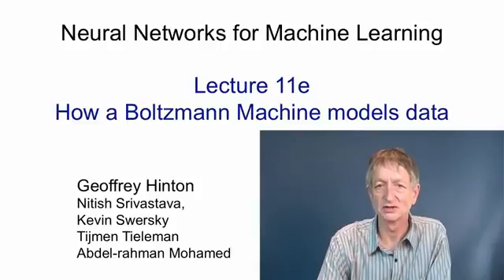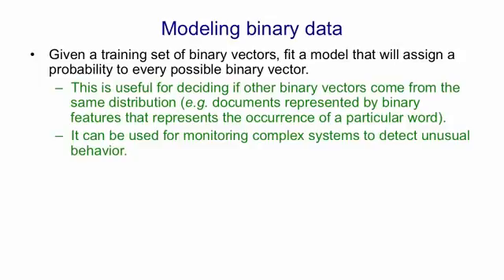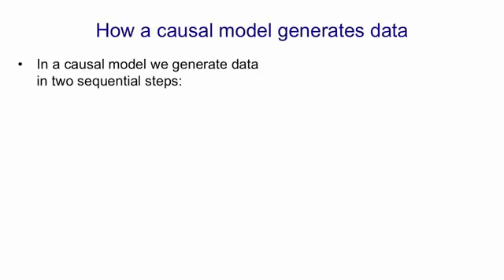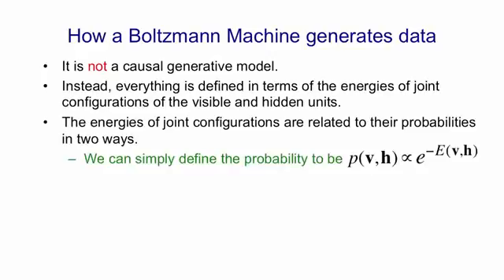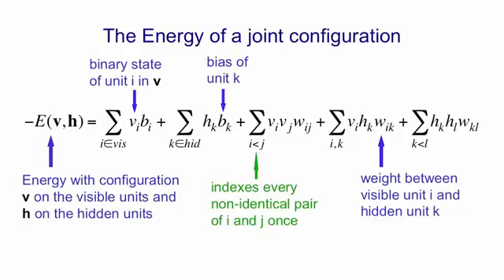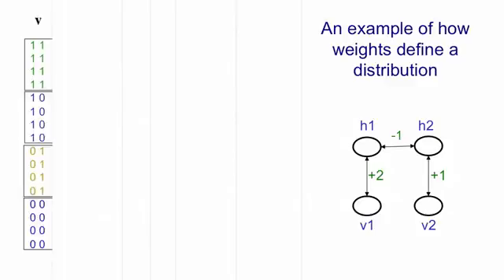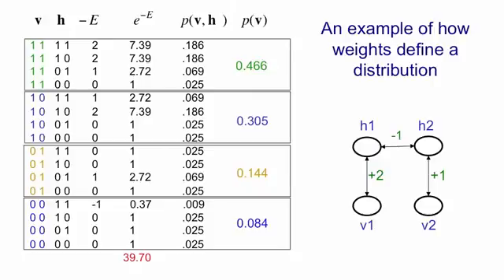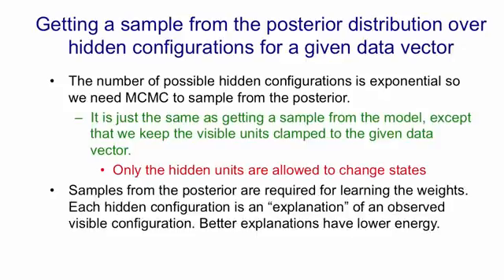Lecture 11E : How a Boltzmann Machine models data